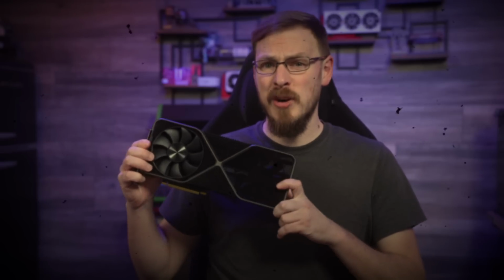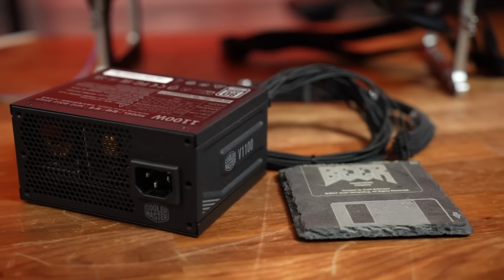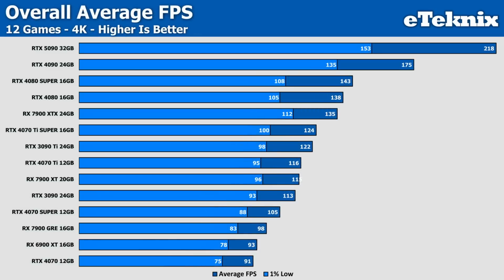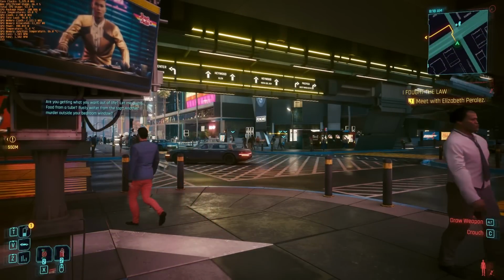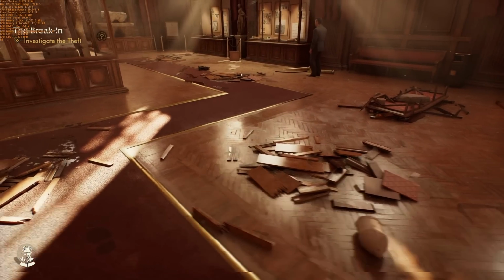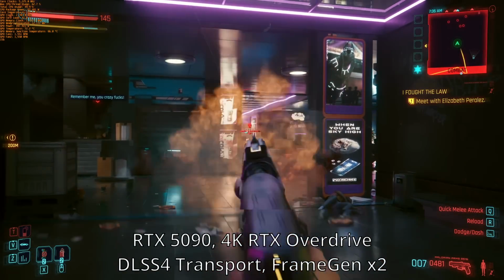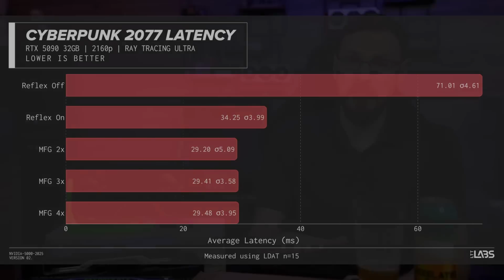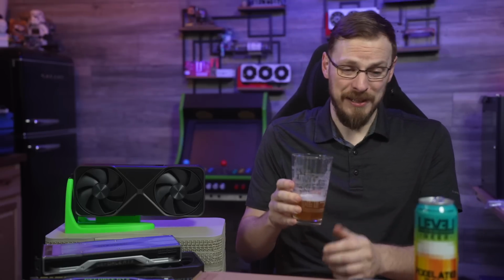What does the RTX 5090 mean for the future of gaming?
The Nvidia RTX 5090 is HERE, and with it comes a whole host of upgrades. Compared to the RTX 4090, it's a full 30% faster, has 30% more RT and Tensor Cores, 30% more memory. and is 25% more expensive. Is this a letdown for Nvidia's fastest GPU of all time, or does their AI Upscaling tech still make for a compelling upgrade? Let's find out!

Level Beer (Portland, OR) Pixelated Pale Ale (6.1%)

be quiet! Dark Rock Pro 5
ASUS ROG Crosshair X870e Hero
G.SKILL Trident Z Neo RGB DDR5-6000
2TB Samsung 990 Pro Gen4x4 NVMe
Cooler Master V1100 SFX Platinum Power Supply
*NOTE - This supply includes a Right-Angle 12VHPWR, and will need to be replaced for the RTX 5090 Founder's Edition GPU*
Fasgear 16-Pin 12VHPWR 70CM Replacement 600W Cable

Follow me on Bluesky @CraftComputing.bsky.social

0:00 - Intro
5:13 - Testbench Hardware
6:17 - Synthetic Benchmarks
8:14 - Gaming Benchmarks
10:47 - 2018's RTX Promises Fulfilled in 2025!
15:09 - How do games LOOK on the RTX 5090?
16:50 - Why Rendering Improvements Matter
19:17 - Imperfections in Ray and Path Tracing
24:17 - DLSS Finally = FREE PERFORMANCE
26:49 - But does FrameGen = FREE PERFORMANCE???
29:55 - The 5090 vs the OTHER 5000-series GPUs
34:31 - Outro and Beer Review